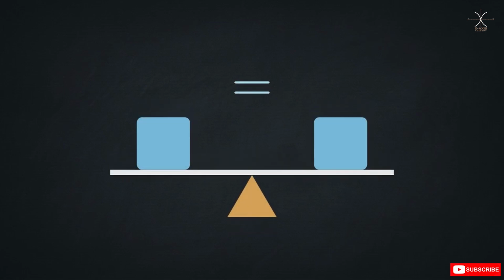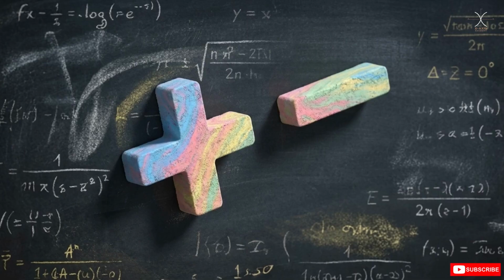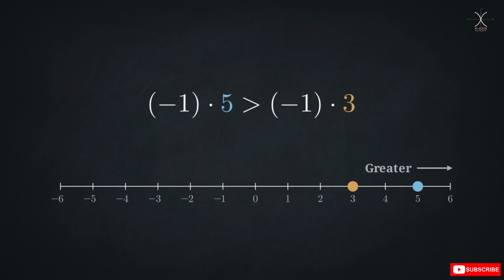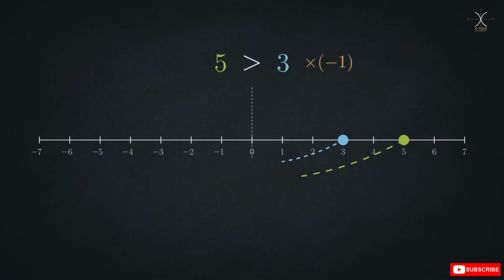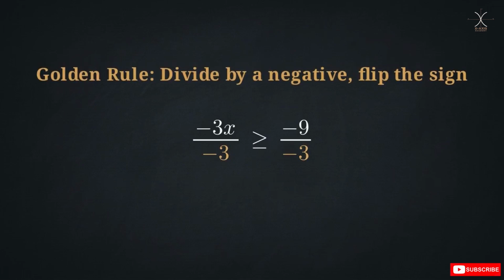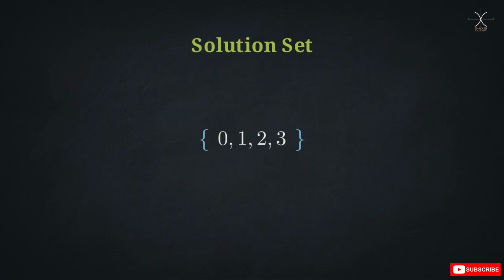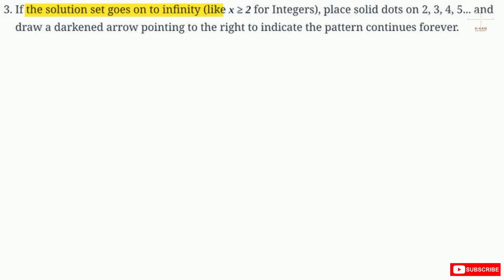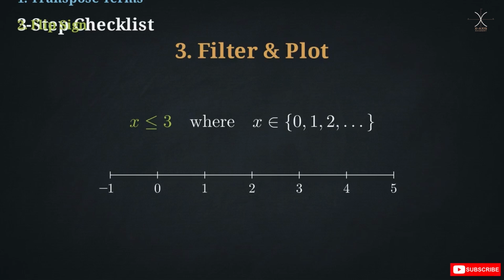Introduction to Linear Inequations | Algebra Basics | 2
In this video from X-Axis Academy, we introduce the core concepts of linear inequations using a simple balancing scale comparison. Designed specifically to align with school academic syllabuses, this step-by-step guide covers how to isolate variables, handle sign flips, and plot accurate solution sets.

What you will learn:
The Concept of Inequality
The Golden Rule (Multiplying/Dividing by Negatives)
Replacement Sets vs. Solution Sets
Plotting on a Number Line

Timestamps:
0:00 - Intro: Balancing Scales vs. Inequations
0:32 - Transposition in Basic Addition & Subtraction
1:03 - The Golden Rule of Inequalities (Negative Multiplication)
1:55 - Solving a Multi-Step Linear Inequation
2:29 - Understanding Replacement Sets & Solution Sets
3:09 - Graphical Representation on a Number Line
3:43 - Final Lesson Checklist & Summary

If this lesson helped clarify linear inequations for your school exams, please give it a like, drop a comment below, and Subscribe to X-Axis Academy for more school syllabus video guides!